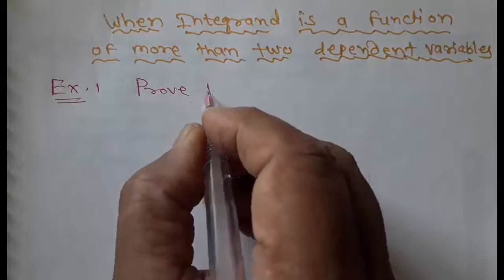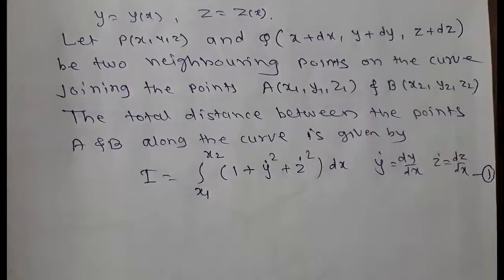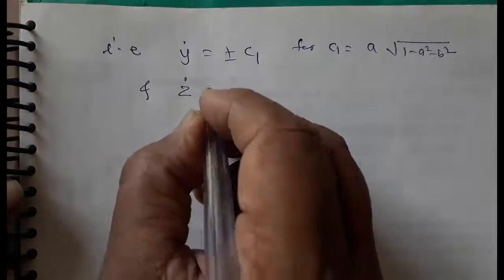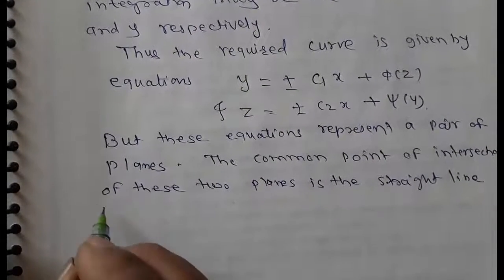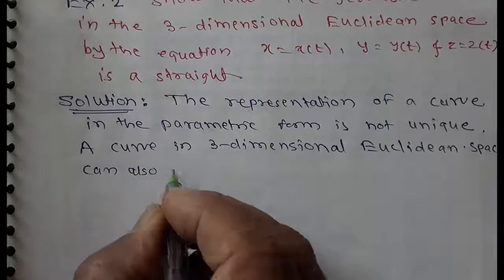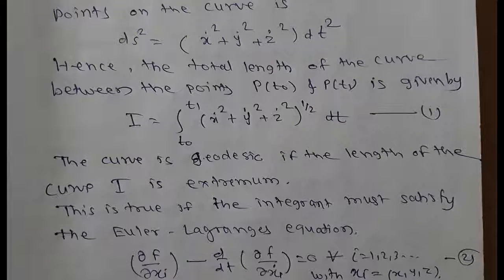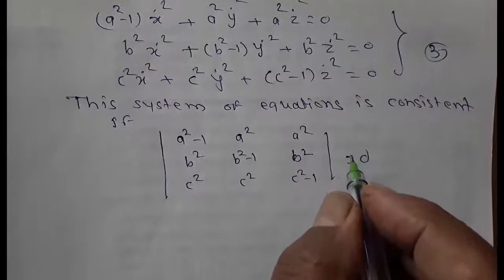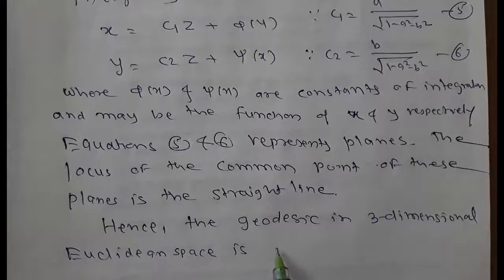M.Sc.(Mathematics) |Sem-III |MTUT0135 :Mechanics| Dr.Dinkar P Patil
Topic : When integrand contains more than two variables
In this video the problems When integrand contains more than two variables are solved.